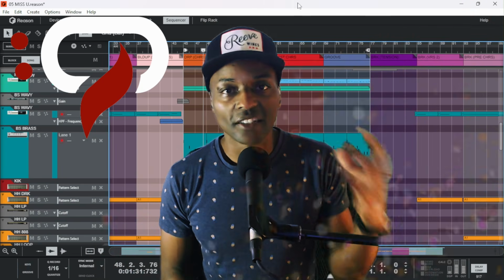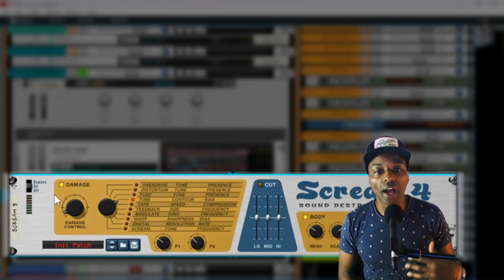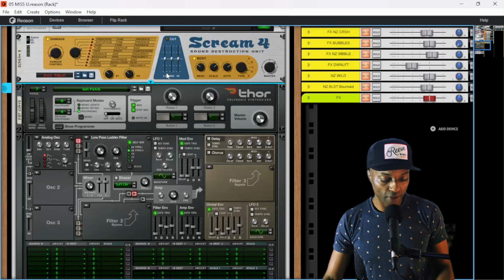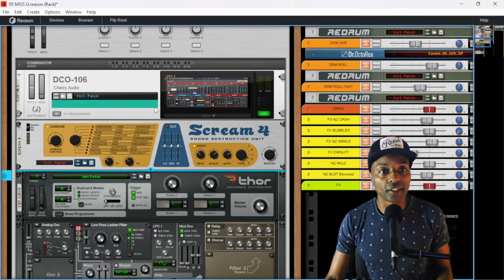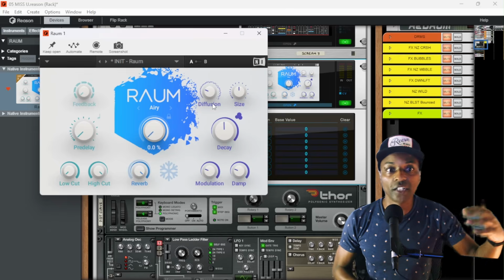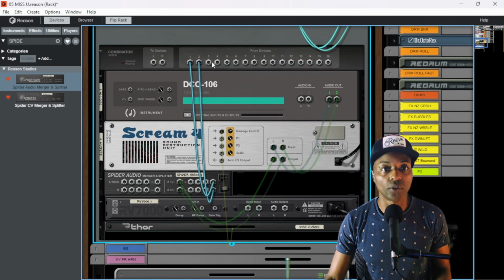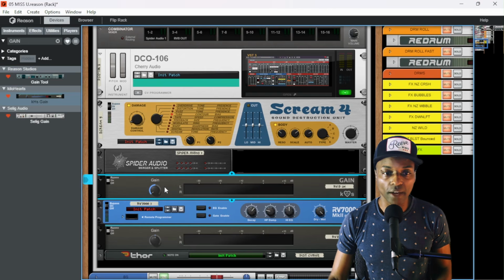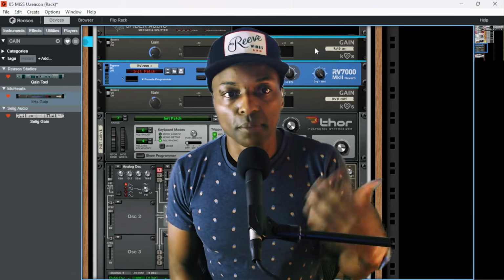Reason CV Distortion Trick!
Discover a powerful CV routing trick in Reason that adds movement, grit, and musicality to your bass sounds! In this quick sound-design breakdown, I show you how to use Thor’s global envelope to modulate distortion instead of a filter—creating dynamic, evolving tones that cut through the mix.

🎛️ What you’ll learn:
• How to add movement to distortion using CV
• Using Thor as an envelope generator for other devices
• Parallel FX routing for reverb and modulation
• Creative CV ideas to level up your sound design in Reason

Perfect for producers who love modular workflows, dynamic bass design, and unlocking the full power of the Reason rack.

00:00 - Intro
00:13 - The Sound
01:51 - CV Routing
02:50 - Envelope/ Damage
03:56 - Adding a VST Reverb
06:06 - Using the RV-7000
10:00 - Recap/Outro